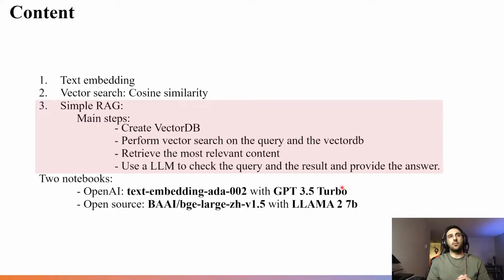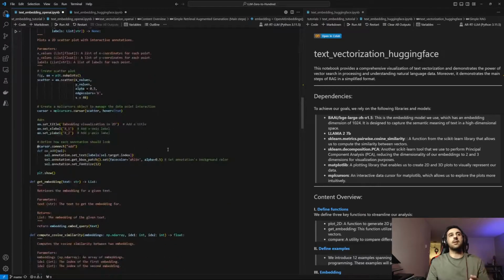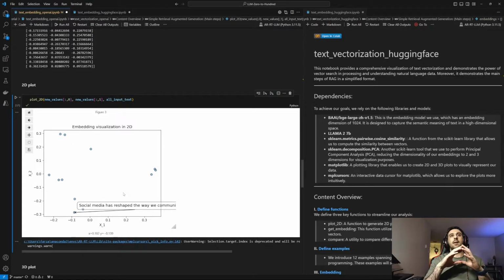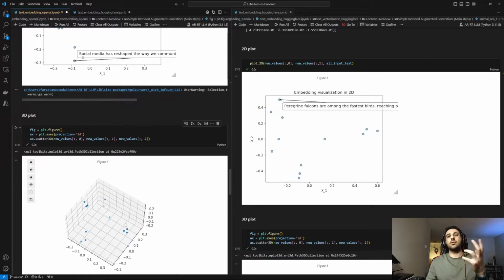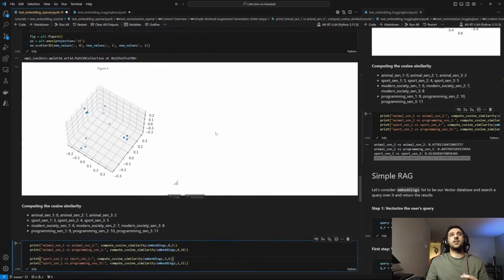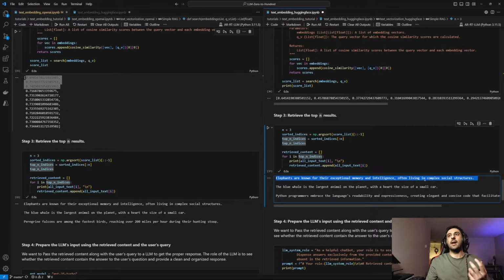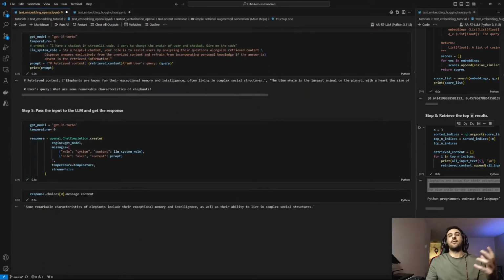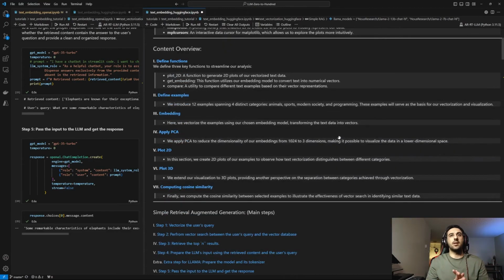RAG explained: A Step-by-Step Guide to Vector Search and Content Retrieval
This is the first video covering the fundamentals that we need for designing the Chatbots. We start by breaking down text embedding and its role in Retrieval-Augmented Generation (RAG) systems. Then, we put theory into practice by building a simple RAG system from scratch.